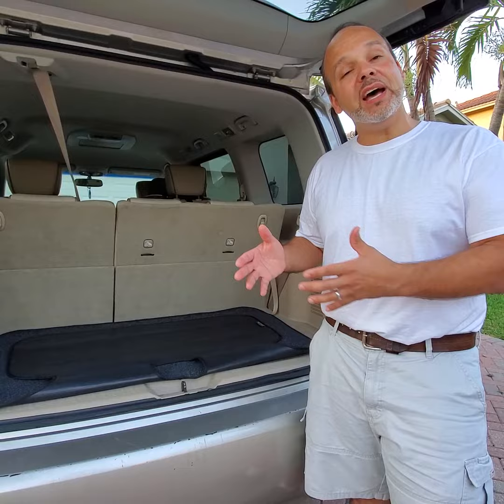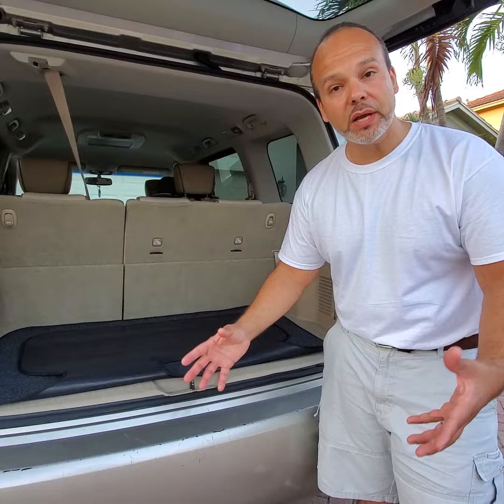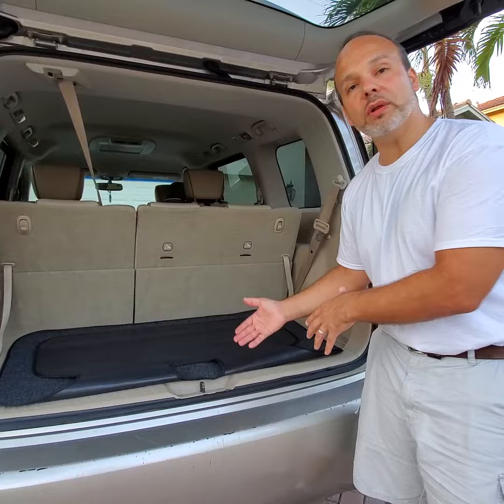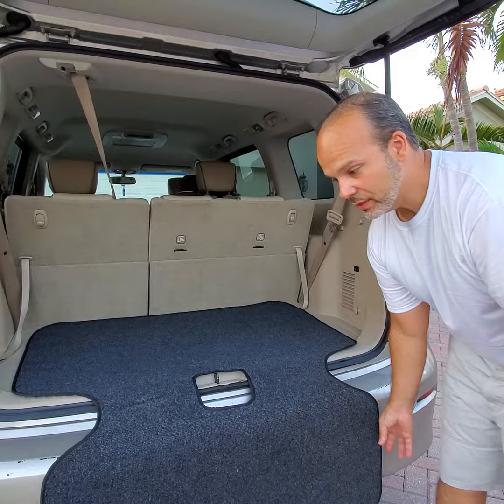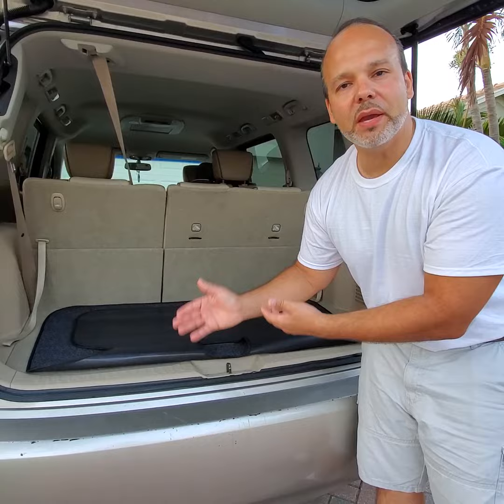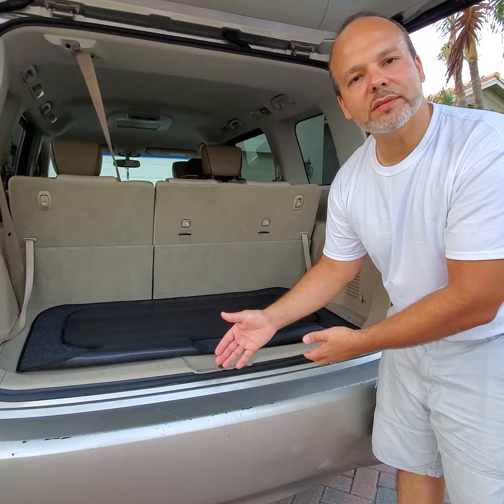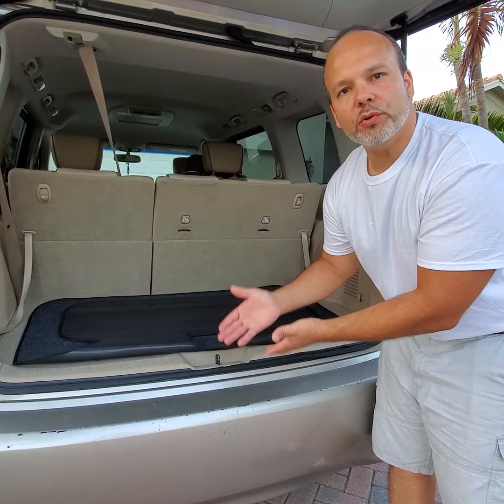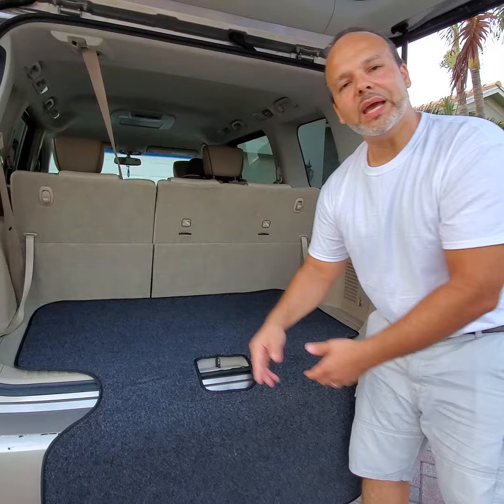The Benefits of the BumperBib Bumper Protector